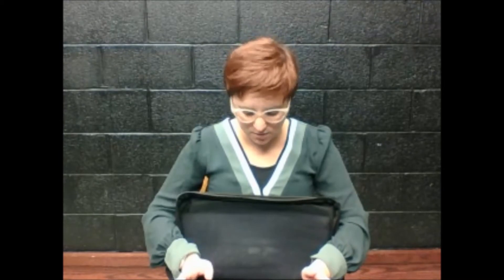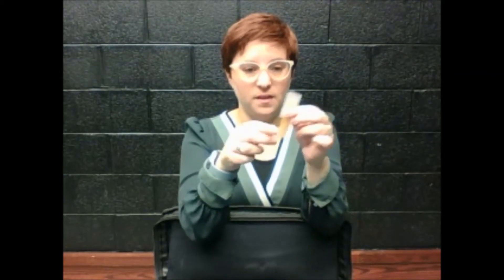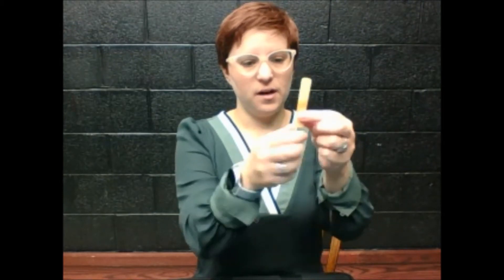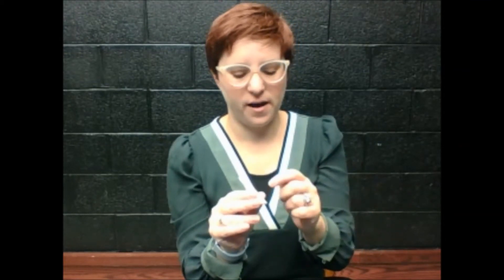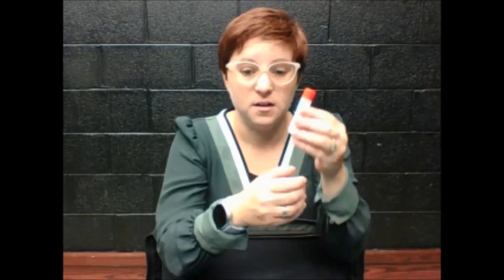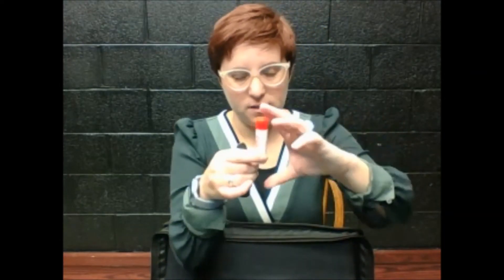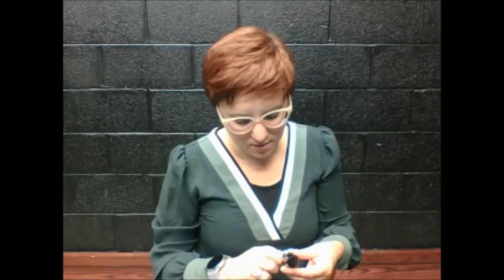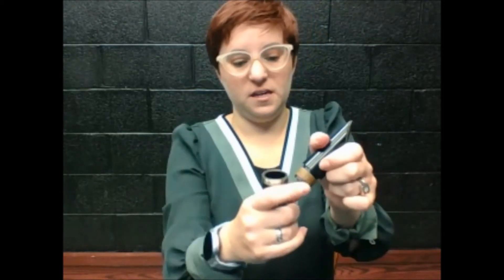Clarinet Video 2 - How to build the mouthpiece and reed